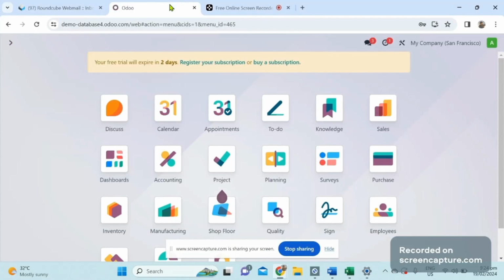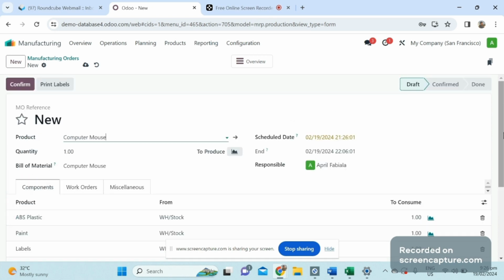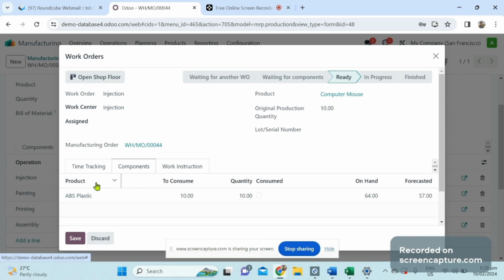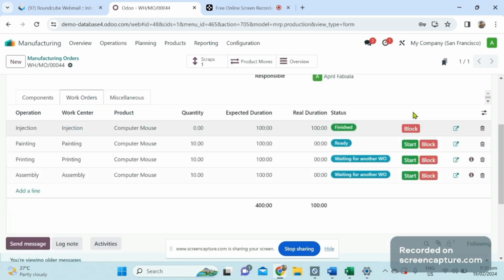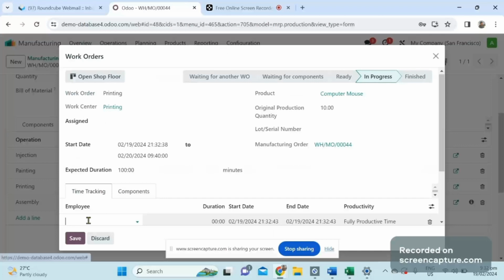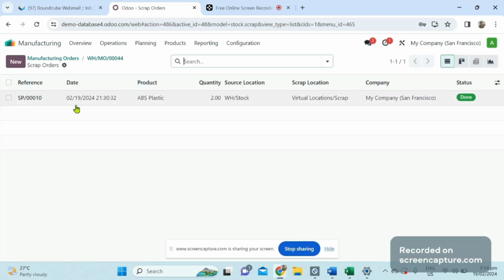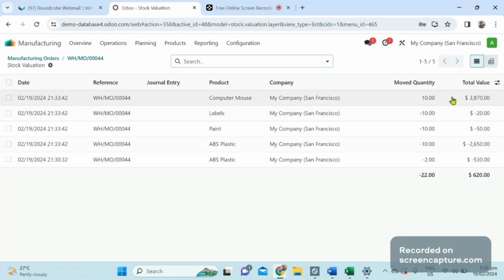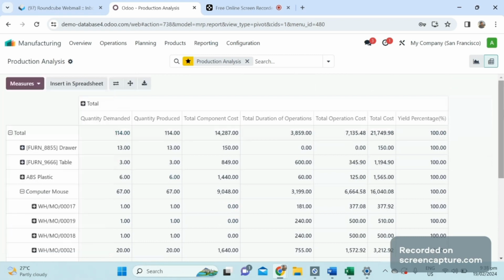Manufacturing Process of A Multi-Level Bill of Materials (BOM) in Odoo Version 17